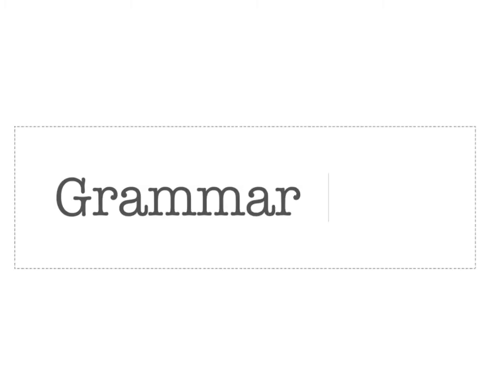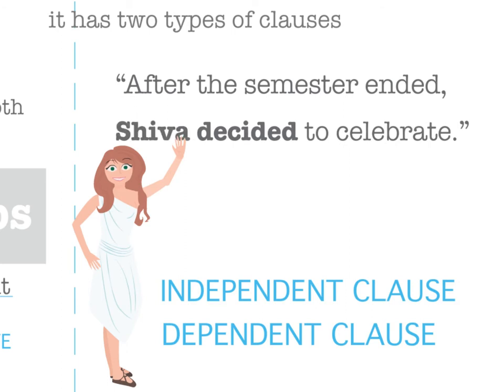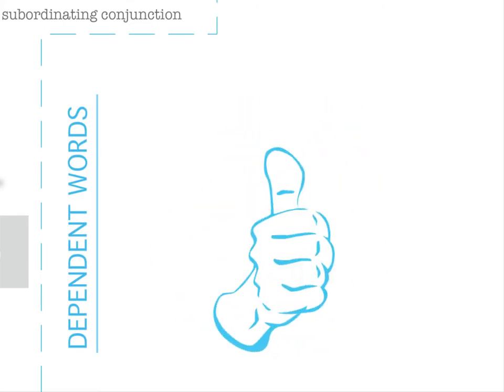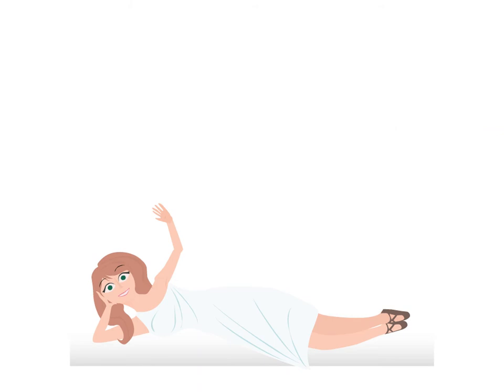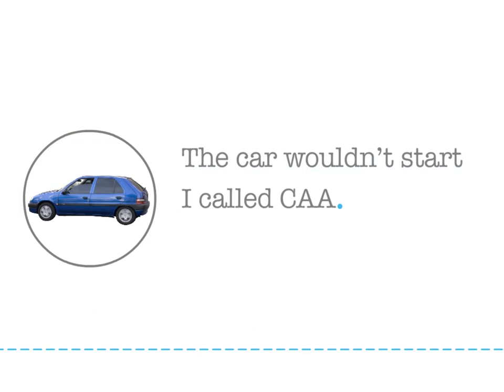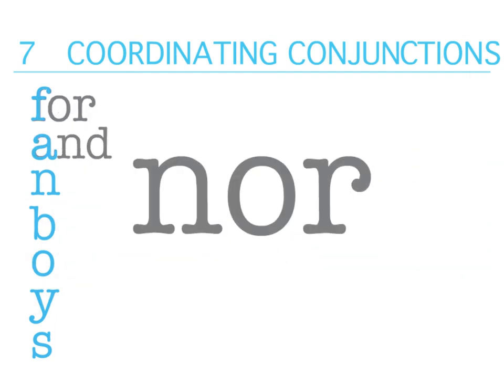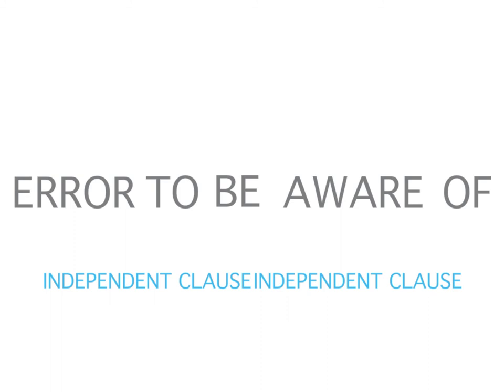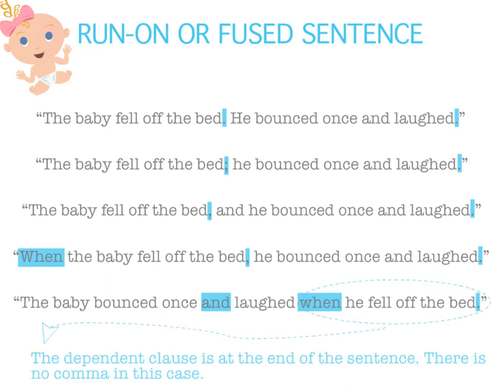Grammar Module 3: Sentence Faults and Clauses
Module 3
Sentence Faults and Clauses

Centre for Academic and Faculty Enrichment
C.A.F.E.
Durham College

Created by: Olivia MacLean